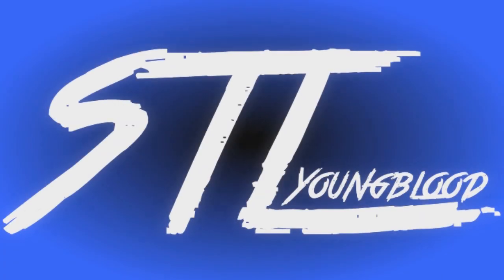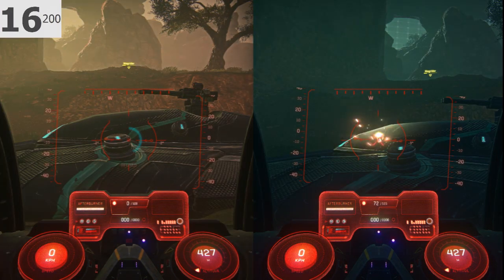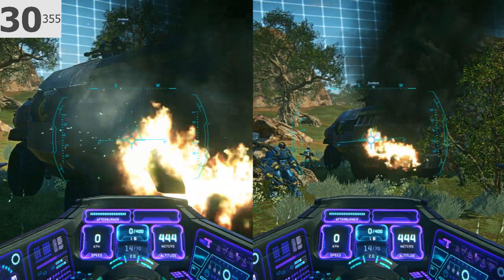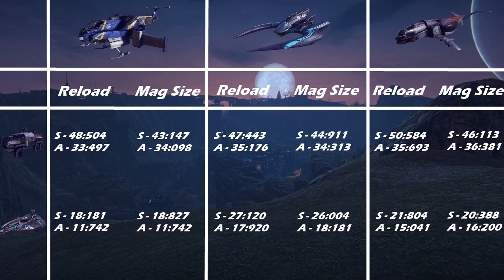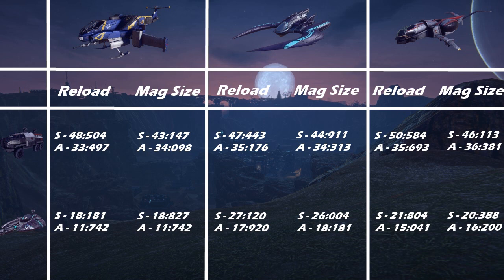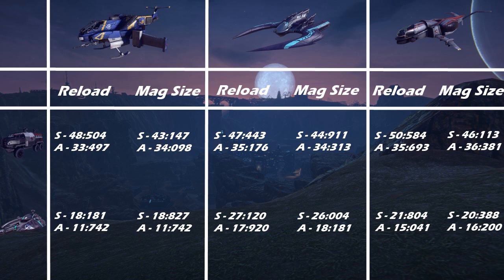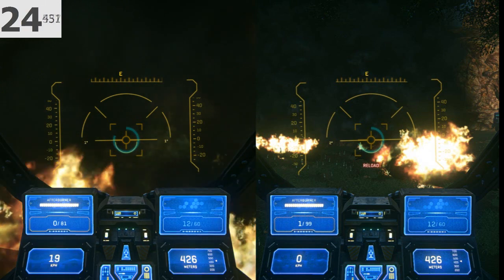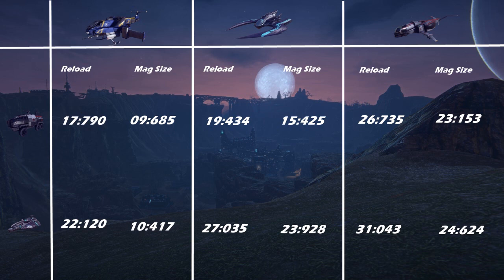Planetside 2: Captain's Log - Nose Guns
Breakdown of max mag size vs. reload size and empire specific nose weapons. Something very odd at the end!